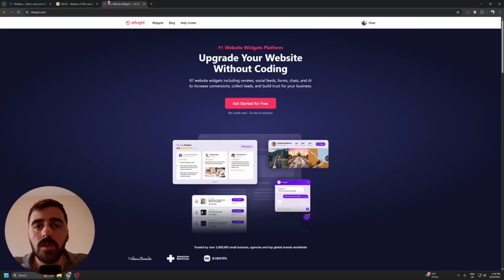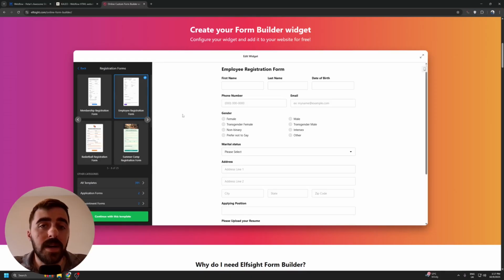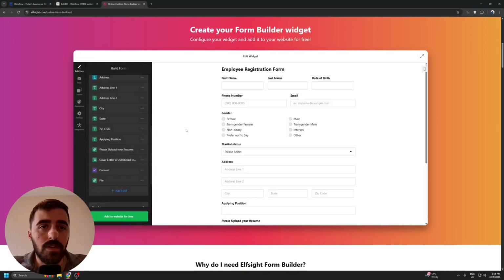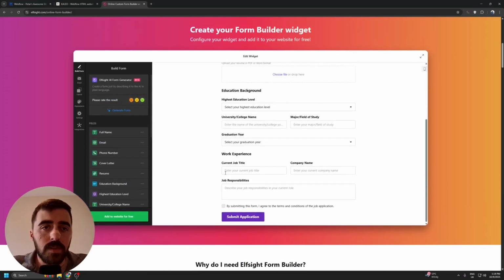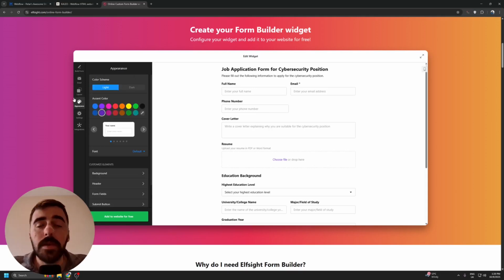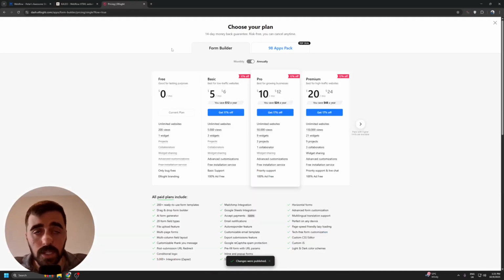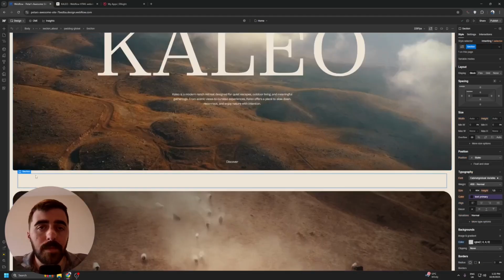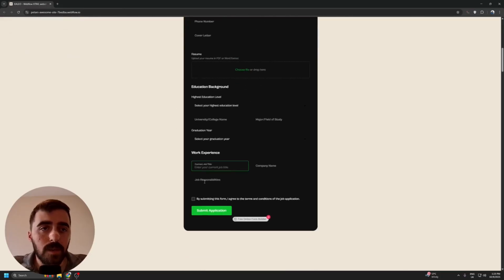How to Create a Job Application Form in Webflow [STEP BY STEP]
In this video, I'm going to show you how to create a job application form in Webflow.